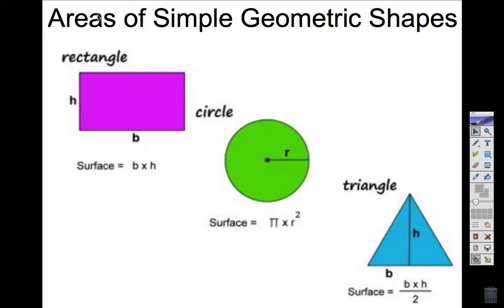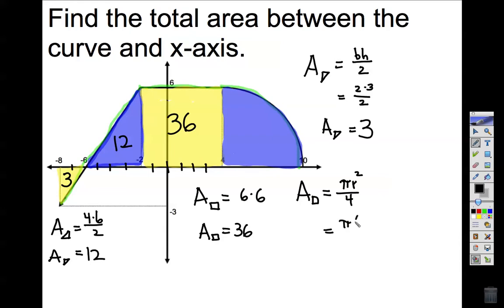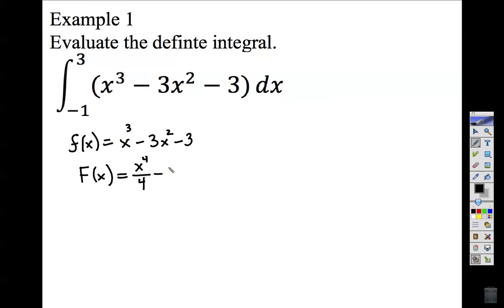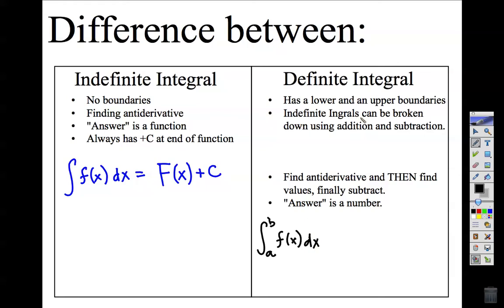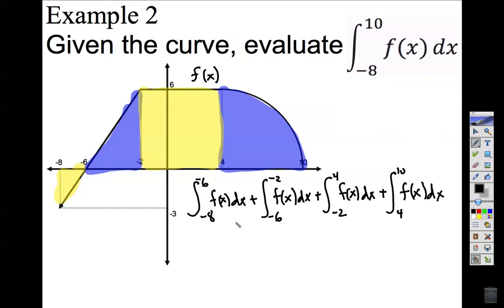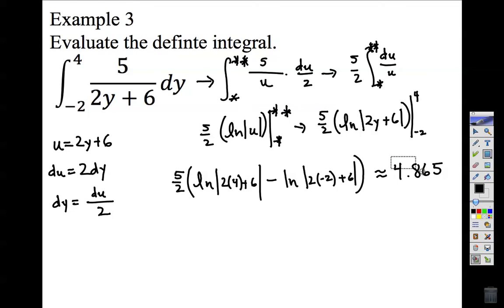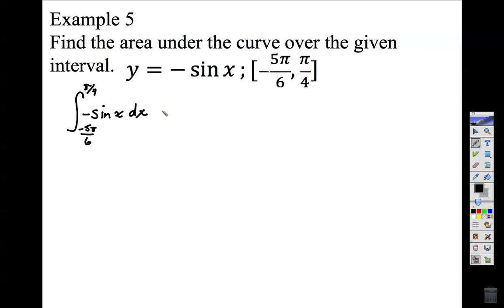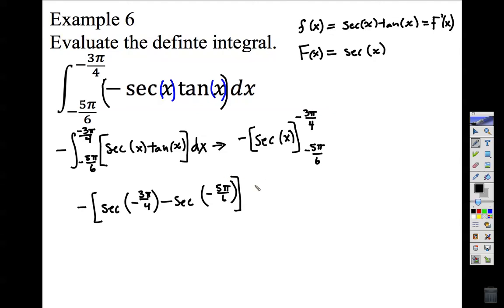Area Under Curve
Examples of Definite Integrals